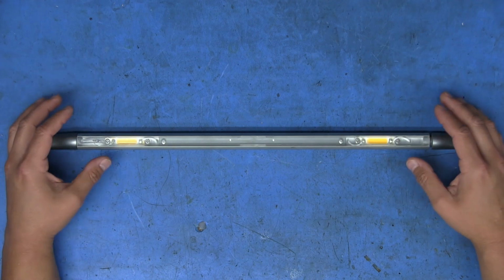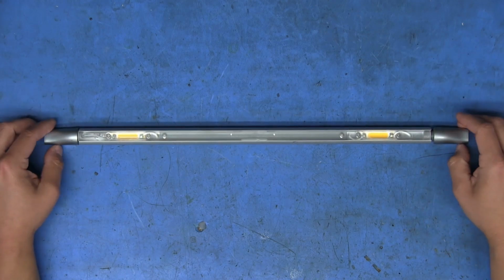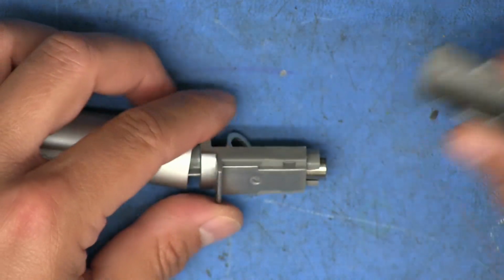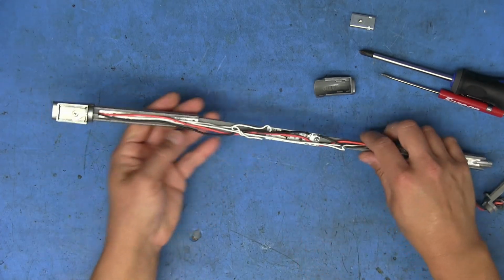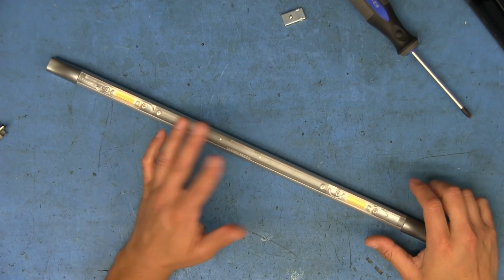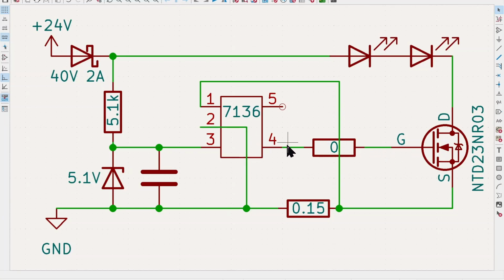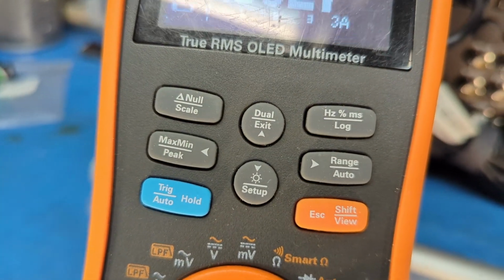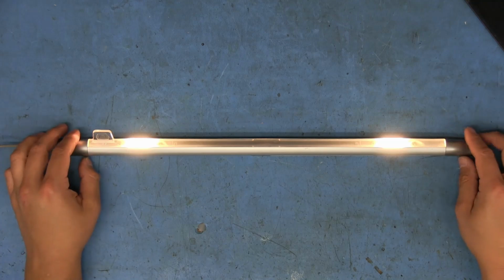TEF #169 | Herman Miller G6160.AM Twist LED Under Cabinet Light Teardown + Schematic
Saved this from getting chucked in the trash. It's an "under cabinet light". It's suitable for under cabinet mounting. Turns out it's a pretty nice light. Let's see what's inside.

Wanna help support this electronics fool?